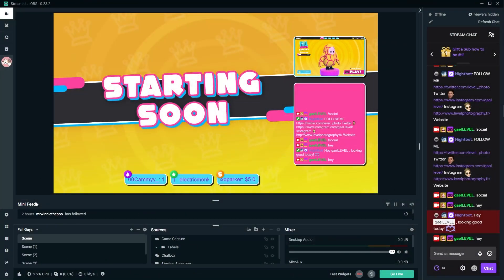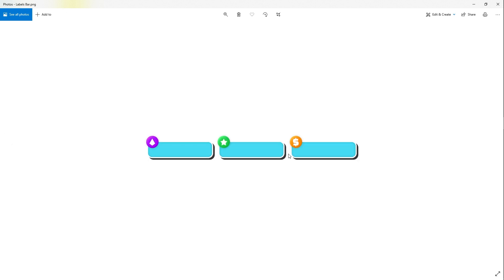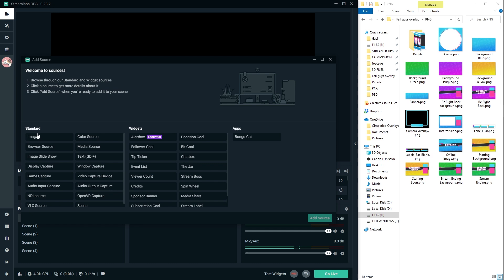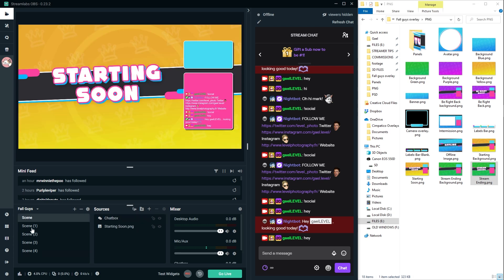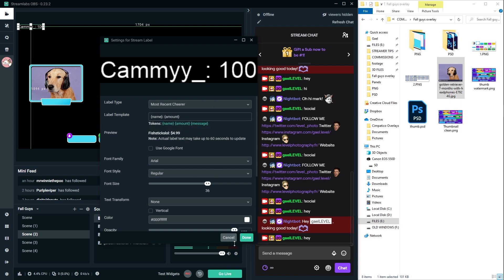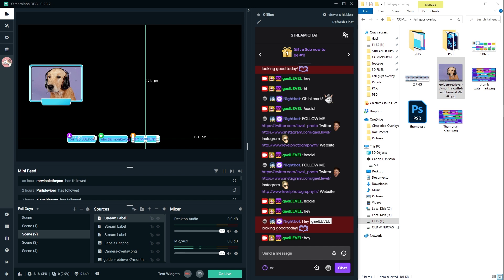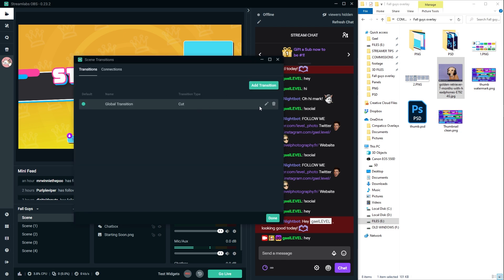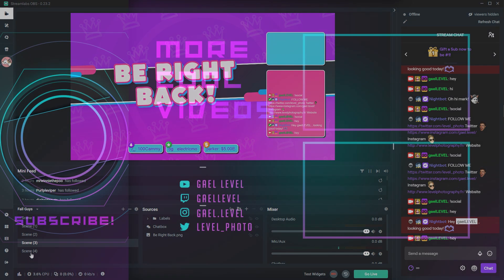FREE! FALL GUYS Twitch Overlay Graphics Template Pack (With Download link)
Fall Guys overlay graphics template pack for OBS Studio and Streamlabs OBS, including Photoshop files.